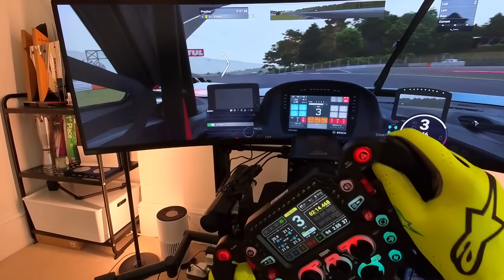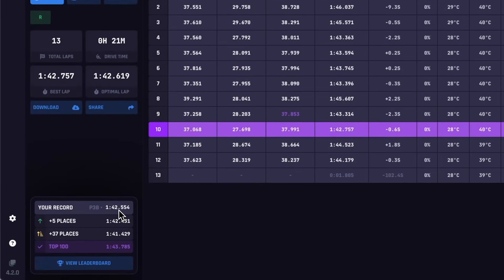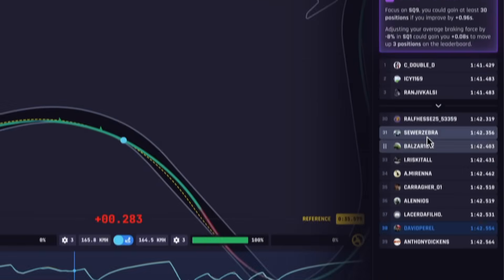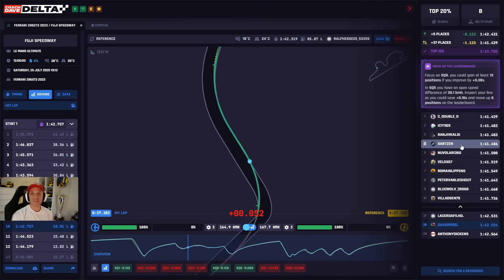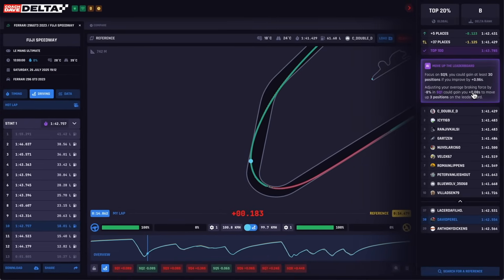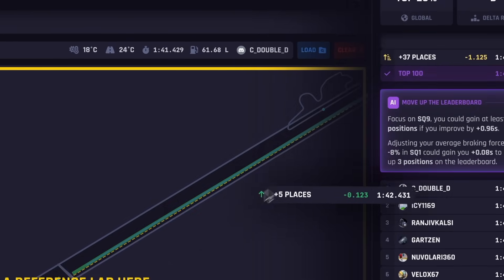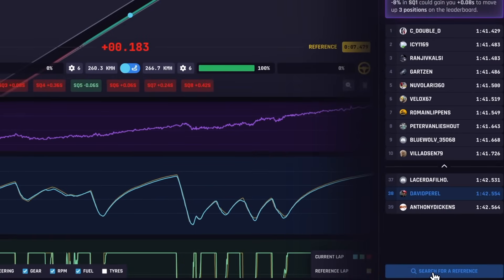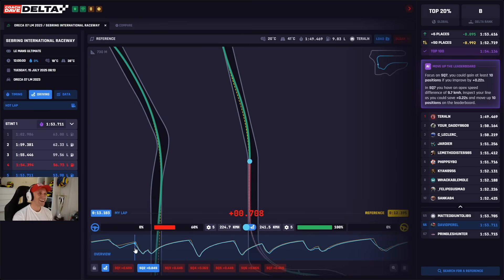Introducing Delta 5.0 with Leaderboards!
Delta 5.0 is here – and it’s our biggest update yet.

🚀 NEW: AI-Powered Leaderboards
Unlock a smarter way to get faster with fully integrated leaderboards. See exactly where you’re gaining or losing time against others in the community and climb the ranks with precision.

🏁 Personal Best Tracking
View your best lap times for any car and track combo – and see how you stack up against the world with live leaderboard positions and percentile rankings.

🎯 Custom AI Reference Targets
Delta now generates bespoke target laps for you – drag and drop them into your track map and start chipping away at your delta instantly.

🛠️ Customisable Dashboard
Reorder and toggle your enabled sims with our new dashboard configuration tool. Keep an eye out for something new arriving soon…

🔗 Longer-Lasting Shared Sessions
Session links now last 90 days – so you’ve got more time to share your sessions with friends, coaches, or your community.

🕵️ Refined Reference Search
Find your pro laps, past sessions or upload .delta files using the updated “Search for a reference” feature now located at the bottom of the leaderboard panel.

🔧 Fixes & Tweaks
- Tyre pressure widget accuracy fixed
- Major performance improvements when loading reference data

Download Delta 5.0 now and see why thousands of sim racers are switching up their game.